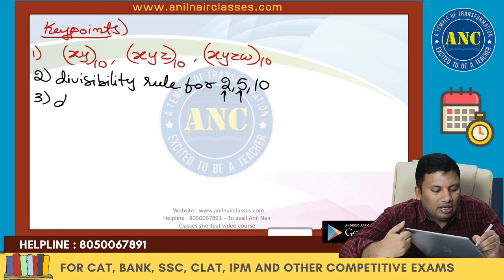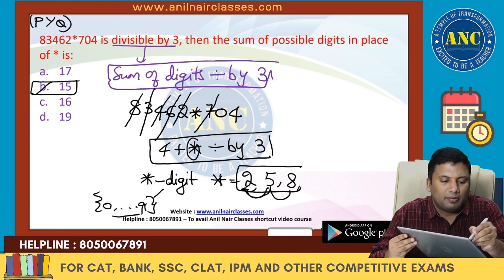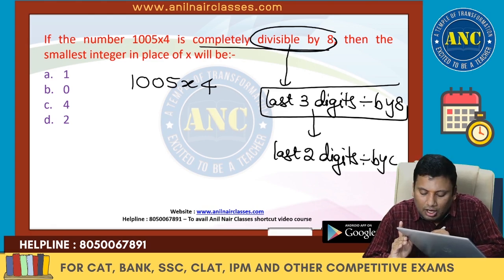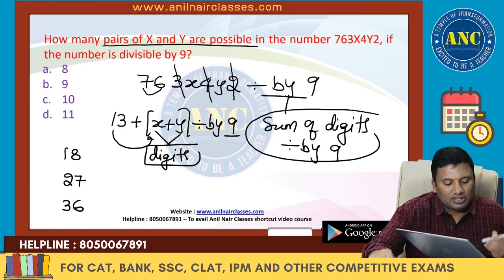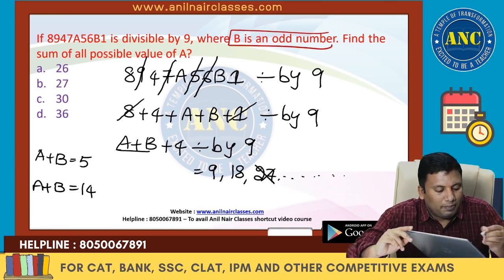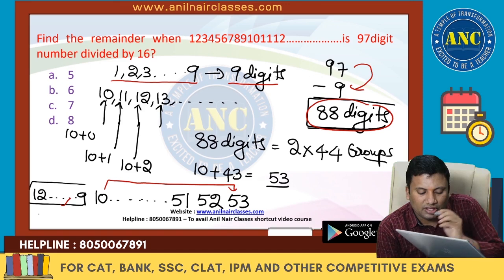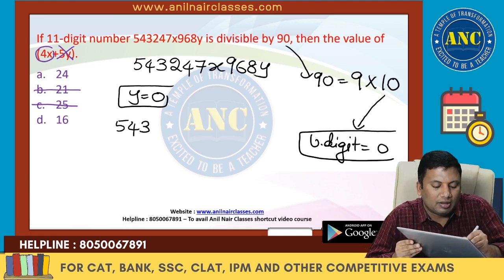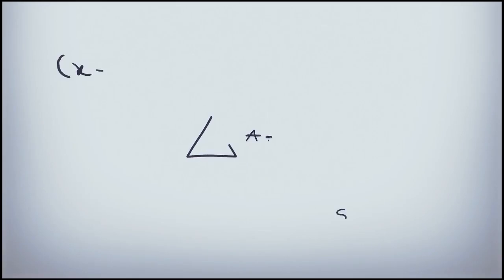Divisibility Rule ( Session-3 ) | BANK | SSC | RRB | AP/TSPSC Groups | Anil Nair | Download ANC App